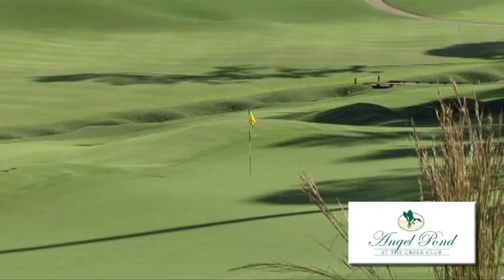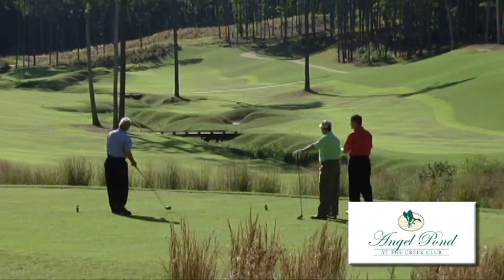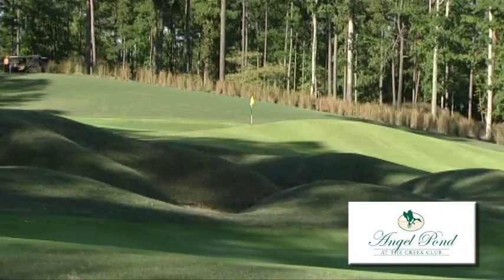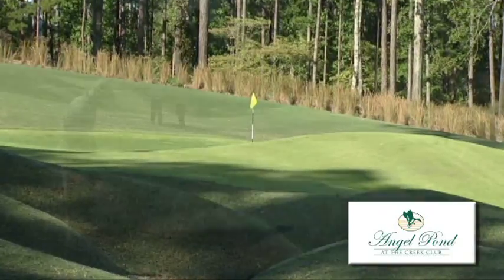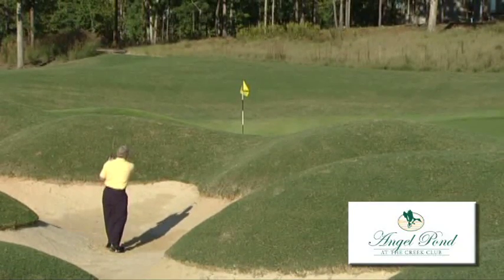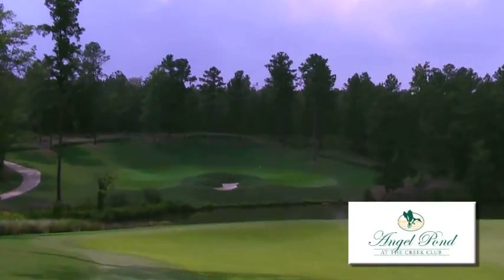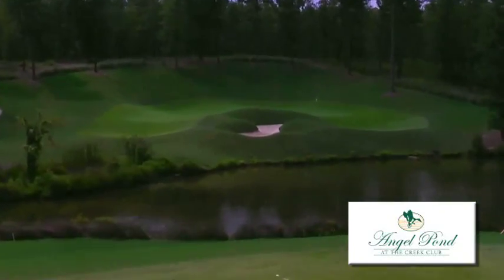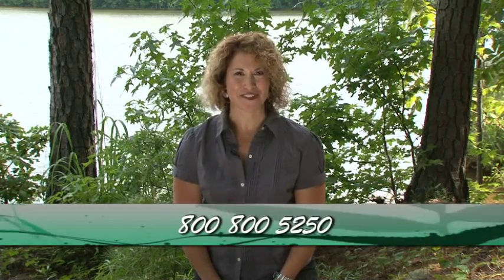Wes Forester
Wes Forester discusses the Creek Club.